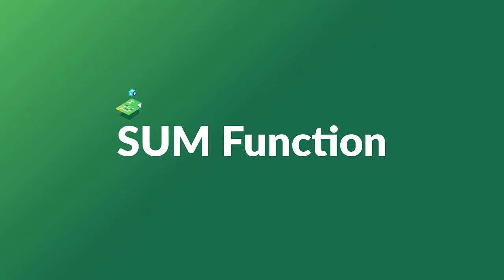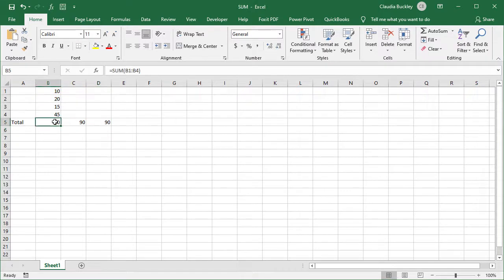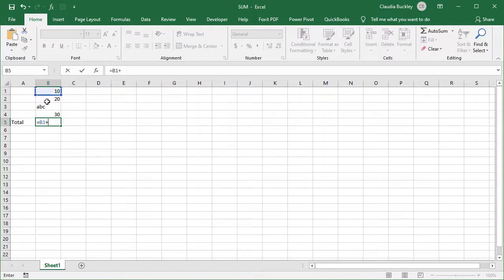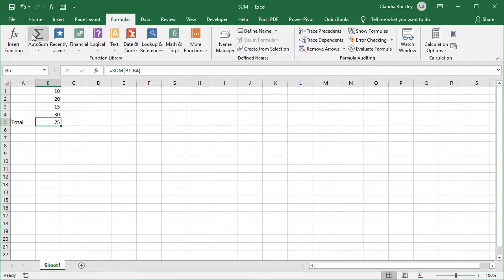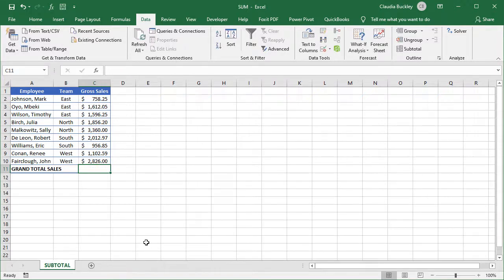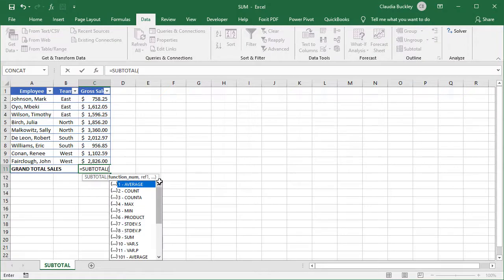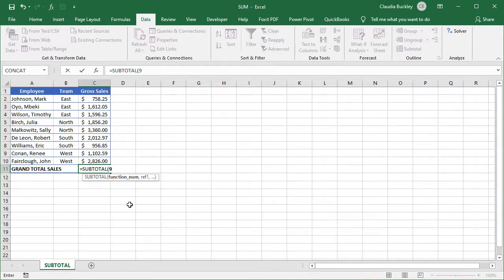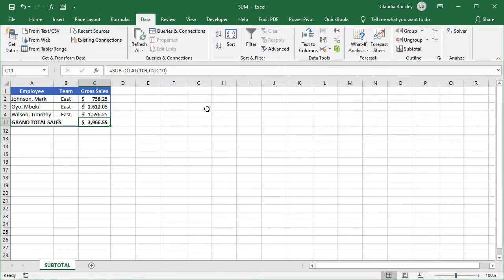How to Use the SUM Function in Excel (and the SUBTOTAL function)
In this video, you'll learn how to use the SUM function in Excel. Aside from being able to add cells and explicit values in Excel, the SUM function can also be combined with other functions to create powerful features and capabilities.

Skip to:
0:00 What is the SUM function
0:56 Advantages of the SUM function vs + sign

2:04 Autosum
2:53 The SUBTOTAL function